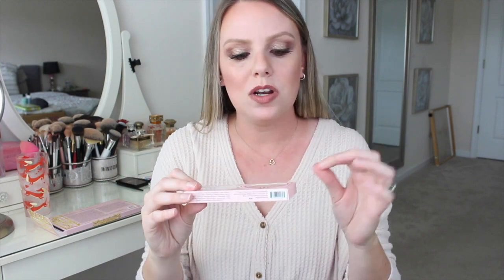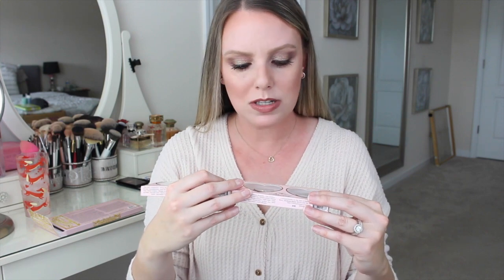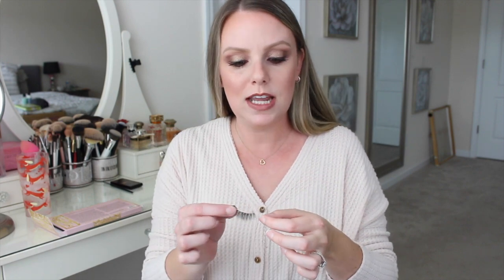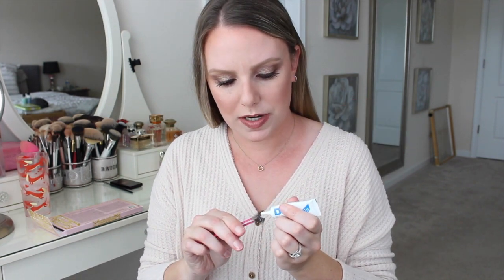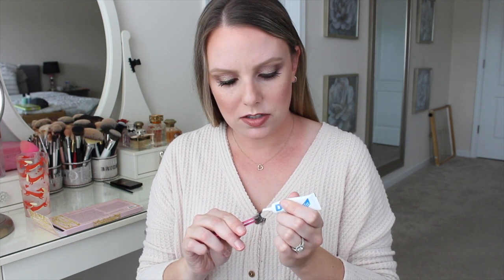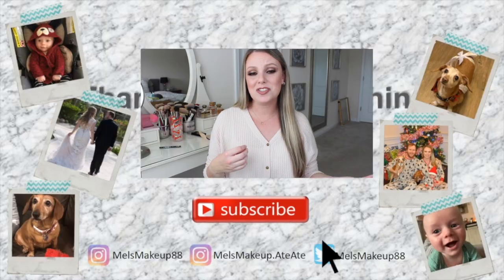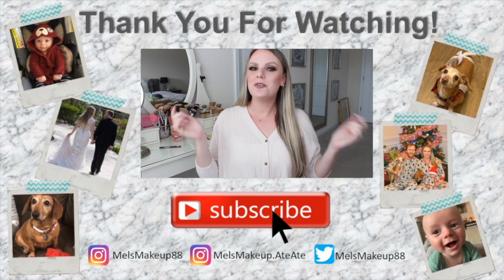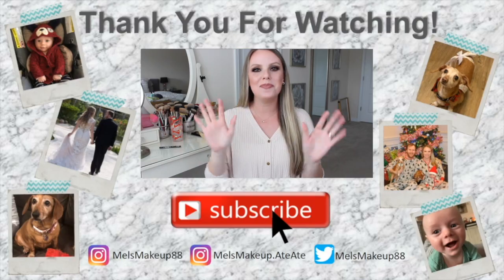Too Faced Better Than Sex False Lashes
Products Used/Mentioned In This Video:
Too Faced False Lashes
Too Faced Better Than Sex Mascara
Duo Glue
KVD Liner

Fitness Instagram - MelsMakeup.AteAte
Periscope - MelsMakeup88
Snap Chat - MelsMakeup88
PoshMark - MelsMakeup88